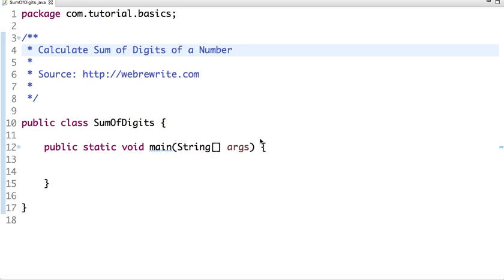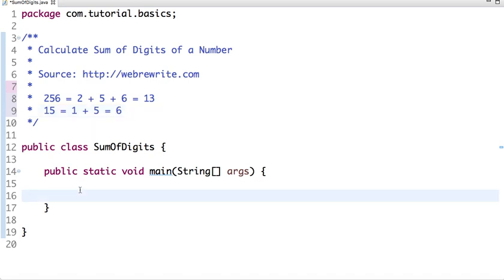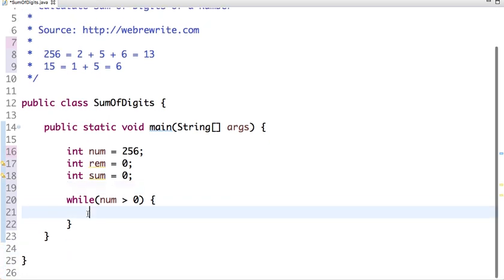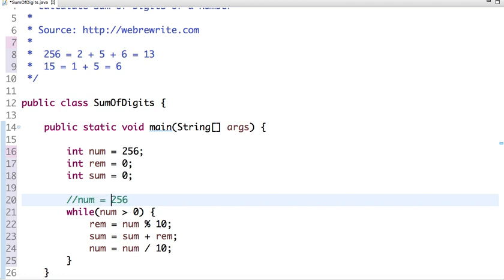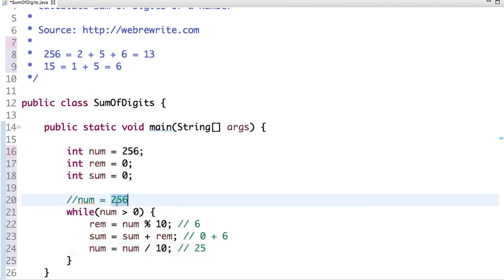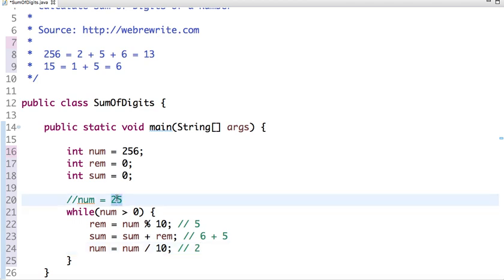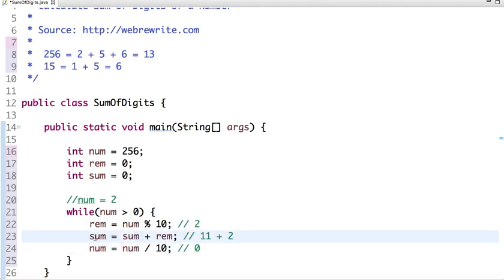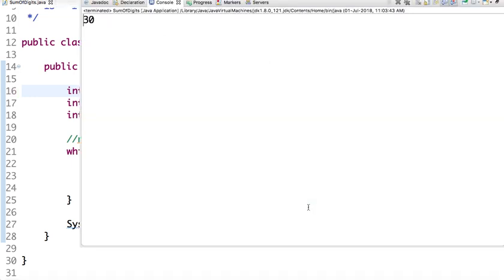Find Sum of Digits of a Number - Java Code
Write a java program to find sum of digits of a number. How to calculate sum of digits of a number.